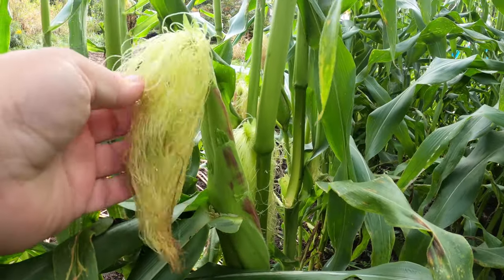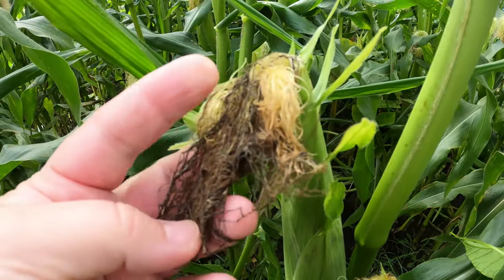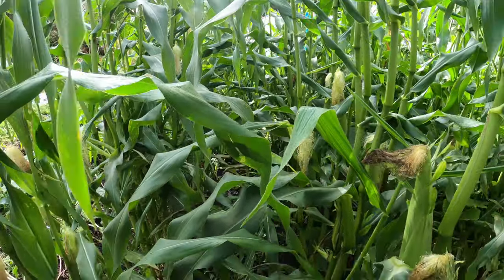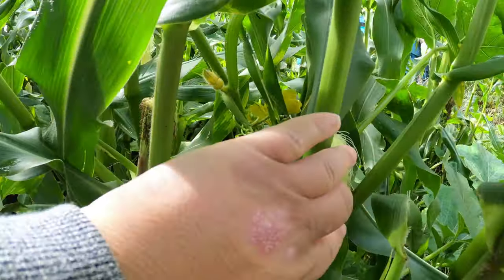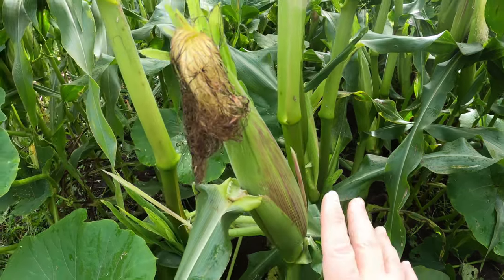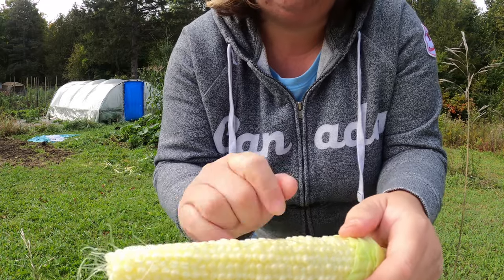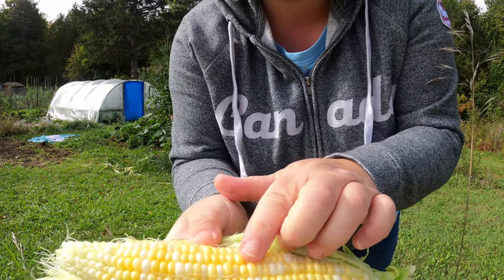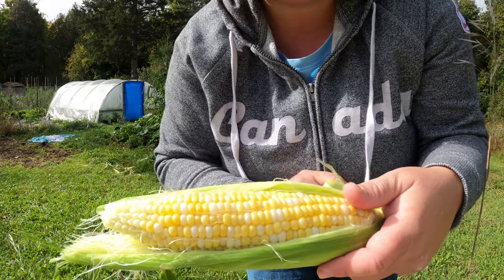How To Tell If Corn Is Ready For Harvest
How to tell if your corn is ready for harvest. It can be difficult to know when to pick your corn. You could peel the husk back but then you chance getting worms and other bugs in your corn. No one wants to pick corn that is not ready, it is not sweet and is not appealing. Here I share my tips on how to tell when my garden sweet corn is ready for harvest, so you too can pick your corn when it is at its best!

USA & International Countries

Items that we like:
- Solar Charger 26800mAh Power Bank
- Battery Cover Removable Type-C Charging Port Adapter for GoPro Hero8
- 50-In-1 Action Camera Accessory Kit for GoPro Hero9/Hero8/Hero7
-Multi Charging Box with 3 Extra Batteries for GoPro Hero8
-16 Egg Incubator
-The Titan Brooder Heat Plate
- Presto 23-Quart Pressure Canner
- Mantis Tiller
- Salton Vita Pro Food Dehydrator